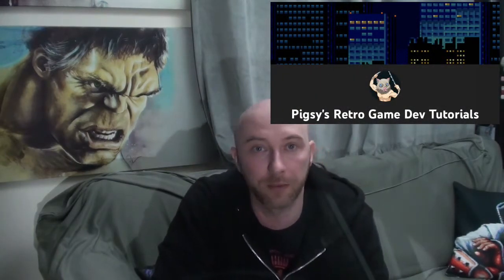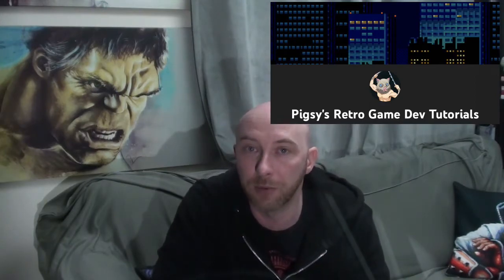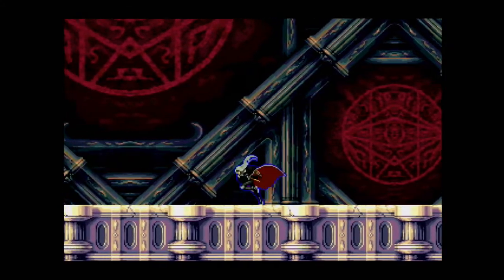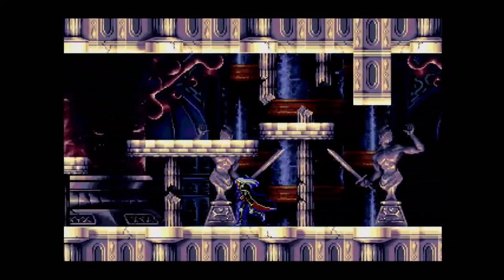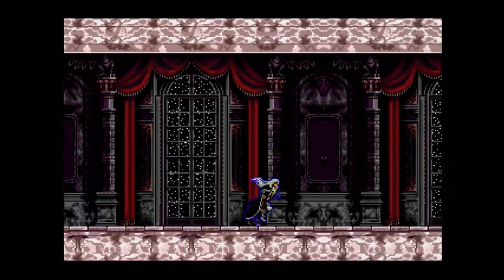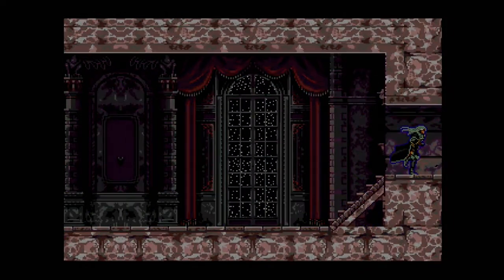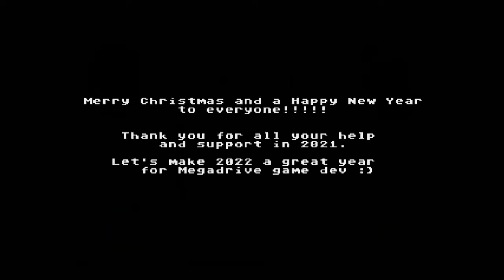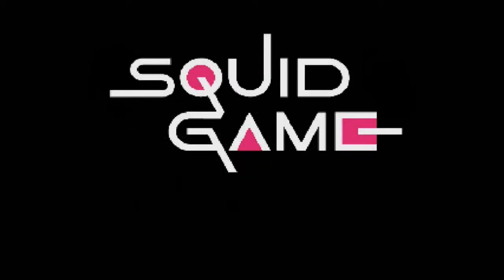Pigsy's Castlevania Symphony of the Night for the Sega MegaDrive - A quick glance at his ace work.